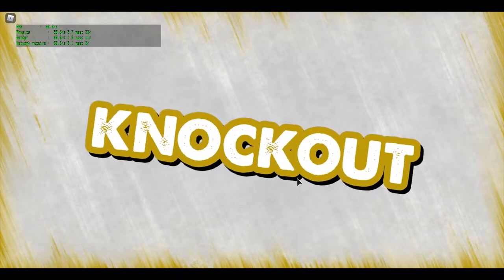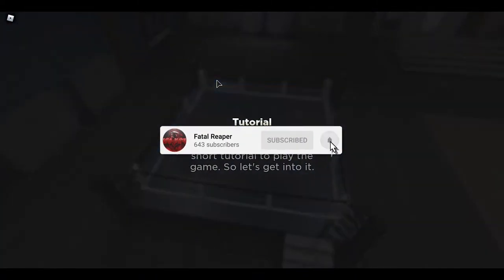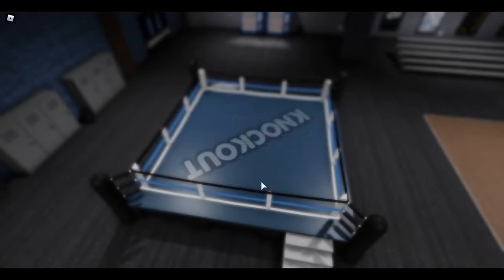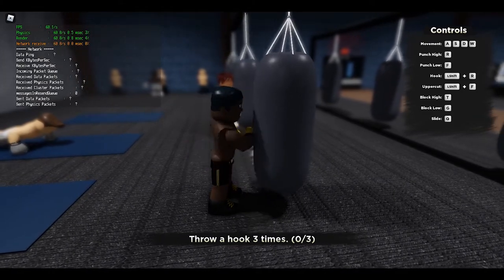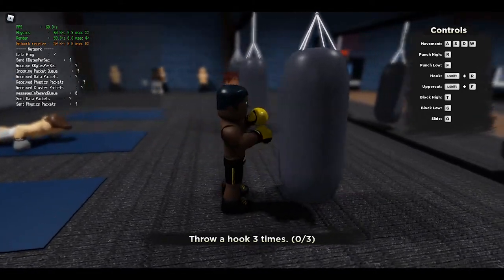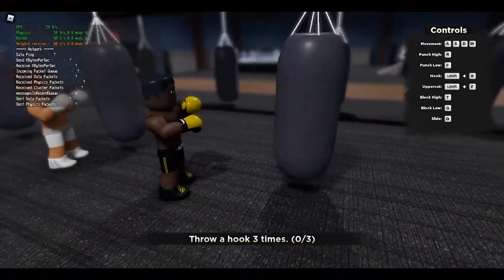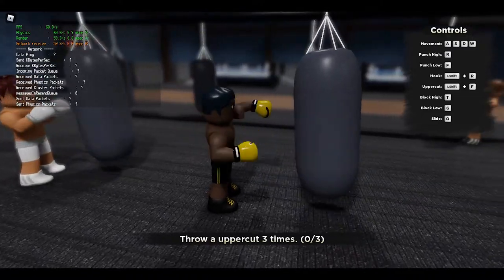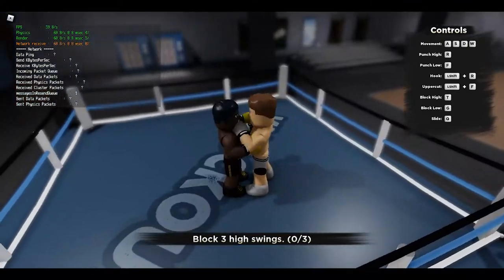Hp Pavilion Gaming Laptop | GTX 1650 | i5 9300 CPU | Roblox Knockout Test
Hp Pavilion Gaming laptop | GTX 1650 | i5 9300 CPU | 16GB RAM

8GB RAM Upgrade for Hp pavilion